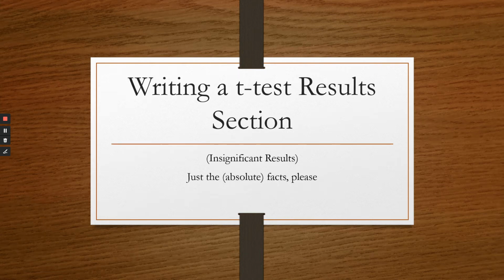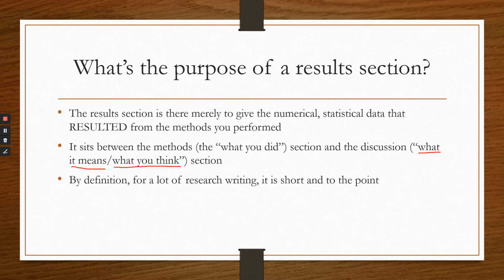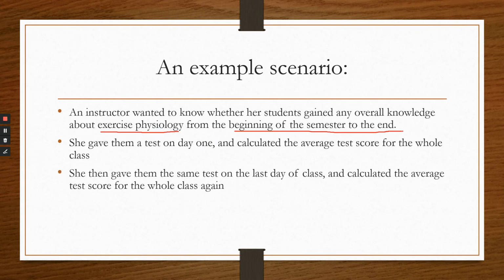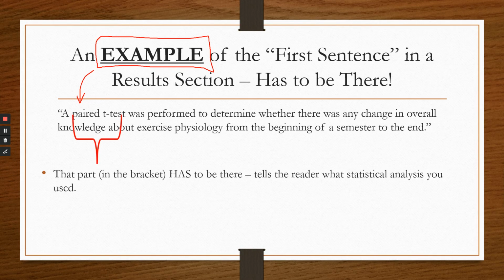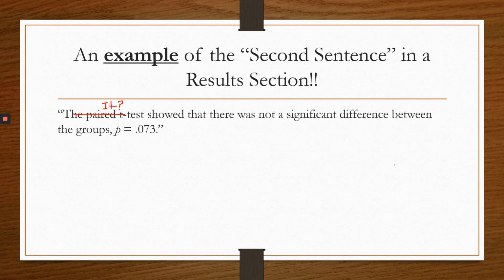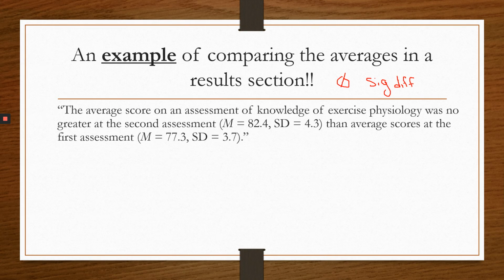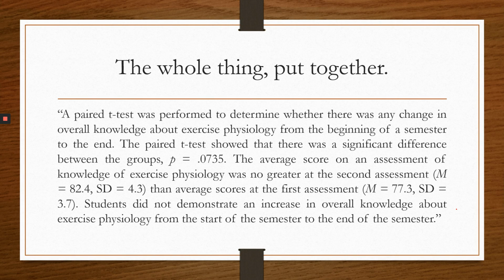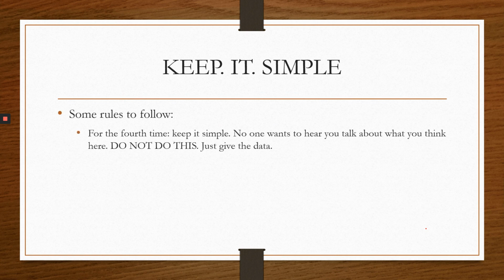Writing Results for t tests insignificant results